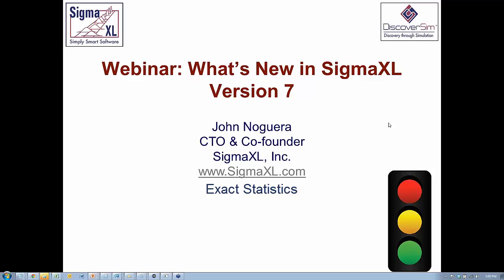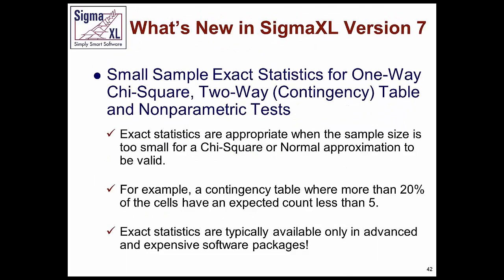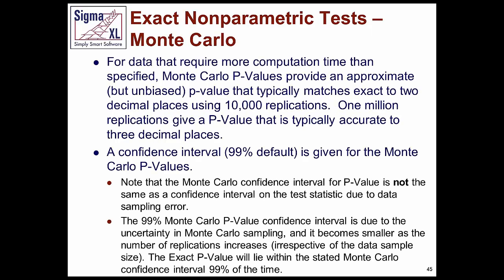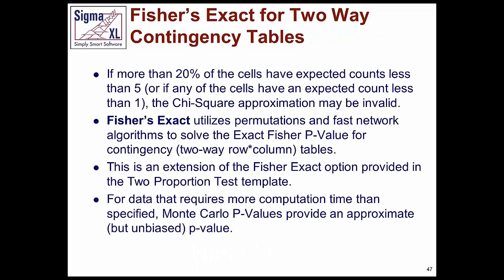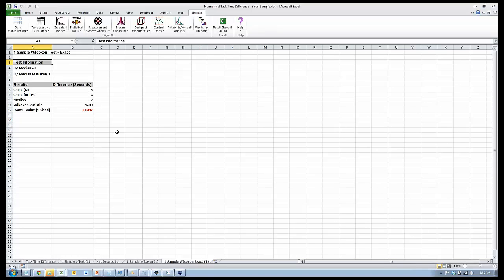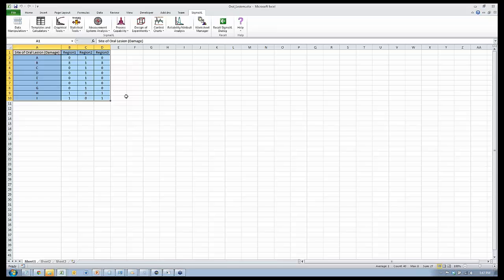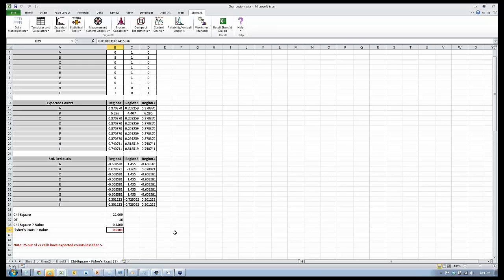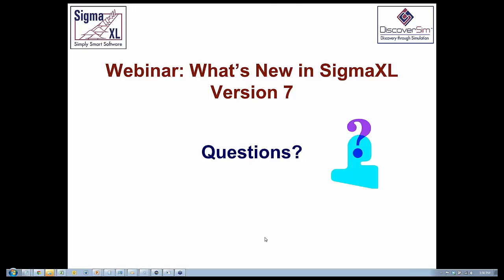What's New in Version 7 - Exact Statistics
SigmaXL Version 7 has added some exciting, new and unqiue features. This is the fourth part of the What's New in Version 7 webinar detailing exact statistics.